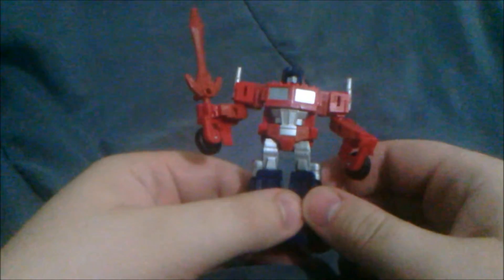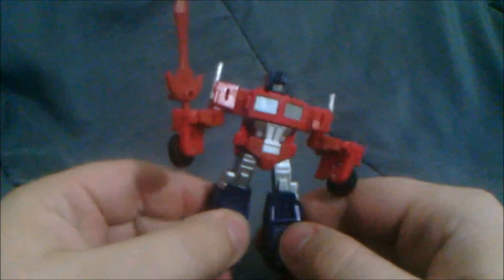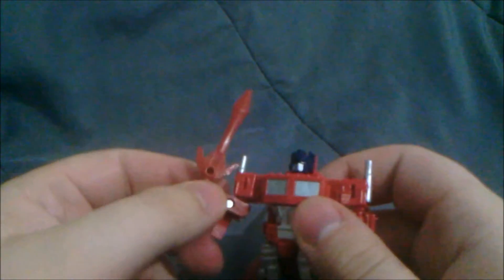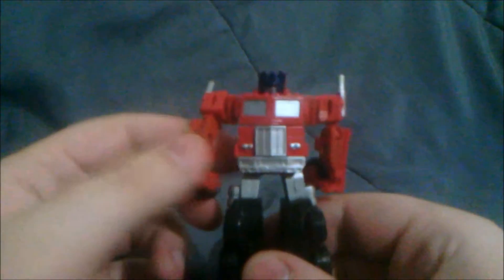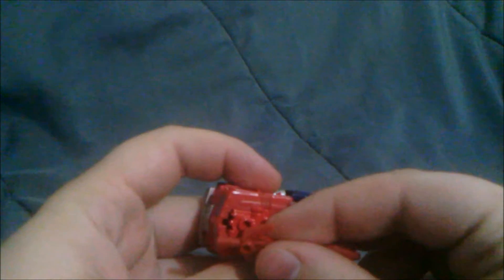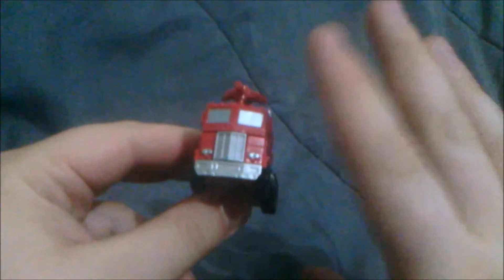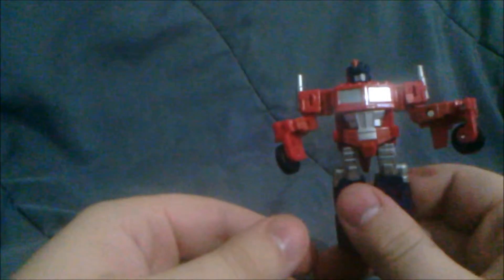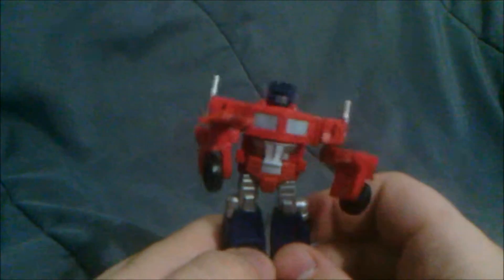Transformers Universe Legends Class Optimus Prime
Behold, LENS FLARE! It's like if Abrams directed Transformers instead of Bay!

And bad news everyone - I can't find where to buy this guy online. Maybe help out in the comments?